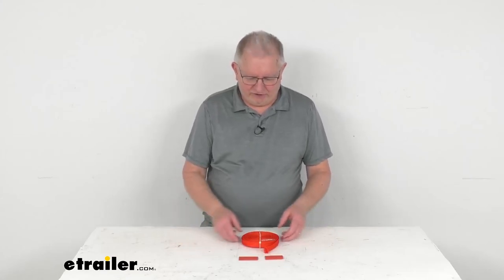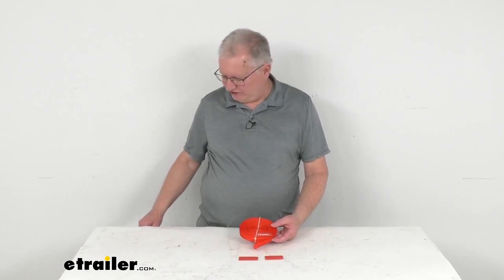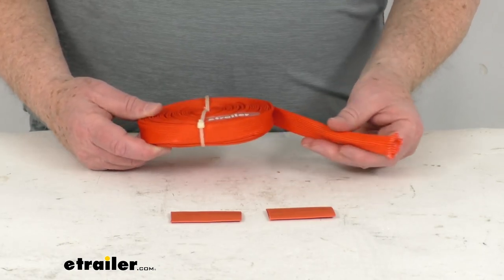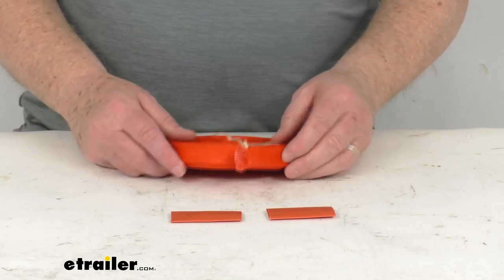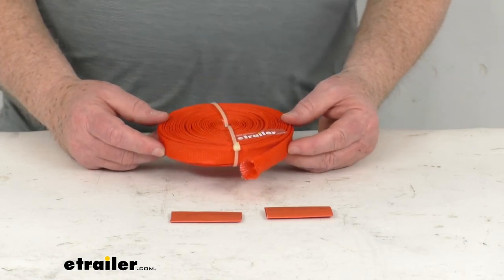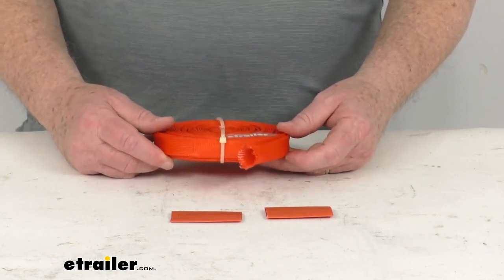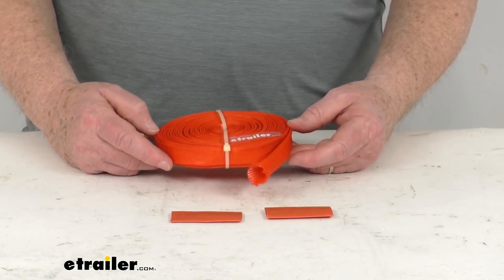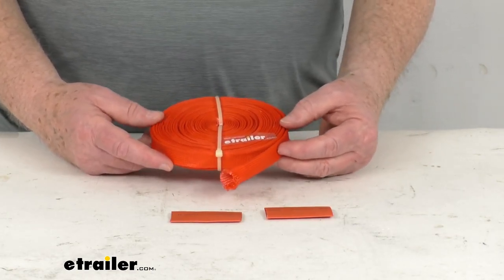etrailer | Bulldog Winch Wire Sheathing: The Breakdown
Hello everybody, this is Jeff at etrailer.com.  Today we're gonna take a look at the Bulldog Winch half-inch diameter by 25 foot long high-heat fiberglass wire sheathing.  Now this wire sheathing is made of a woven fiberglass for high resistance to any heat or abrasion.  Basically, this wire sheathing will install over your winch wiring to help prevent any unintentional shorts within the winch wiring.  It does also include these two heat shrink sleeves that'll slide over your connection points and help seal those connections.  And this is a nice safety upgrade that comes in a nice bright red finish.

This part here measures half inch in diameter by 25 foot long.  We do also sell it in two other lengths.  You can get a 3/8 inch diameter by 25 foot long; that's part number BDW20138.  Or you can get the 3/16 diameter by 25 foot long; part number BDW20139.  Both of those, we also sell separate on our website.

But that should do it for the review on the Bulldog Winch  half-inch diameter by 25 foot long  high-heat fiberglass wire sheathing.